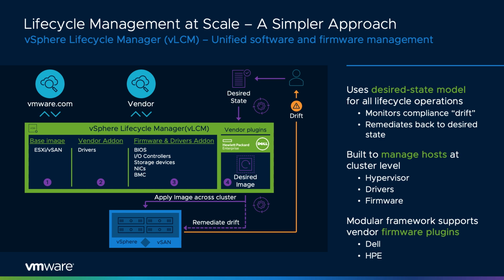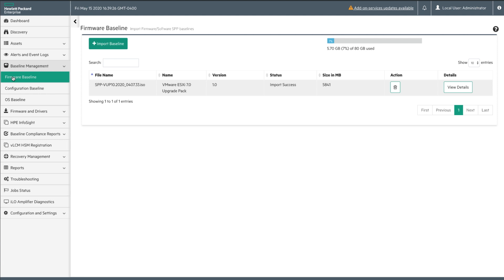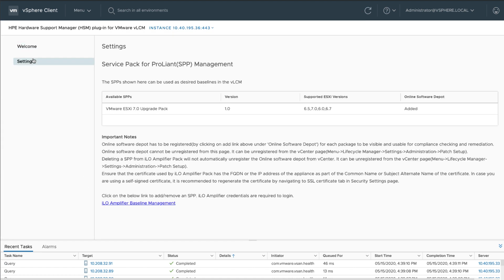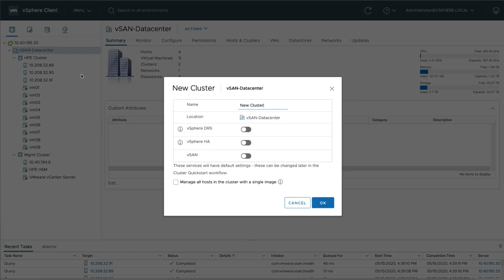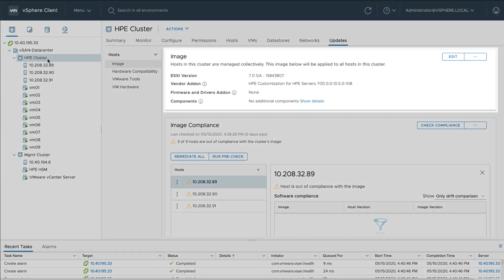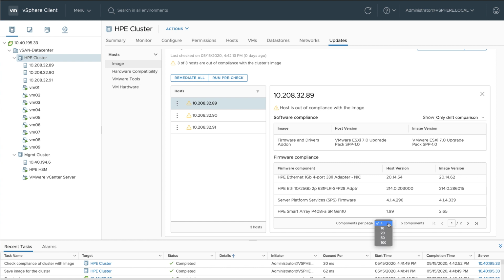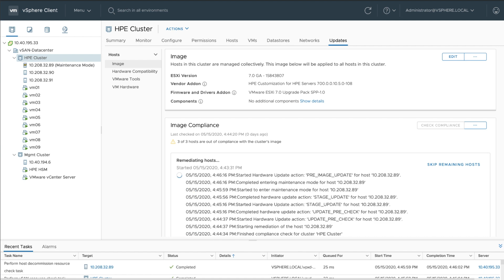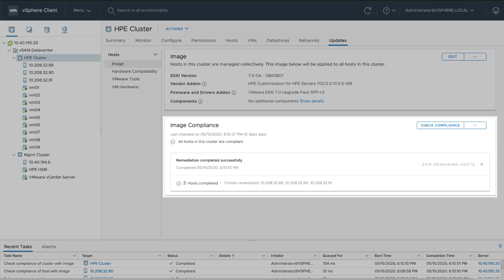vSphere Lifecycle Manager on HPE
One of the more exciting new features from vSphere/vSAN 7 is vSphere Lifecycle Manager (vLCM). vLCM is a powerful new approach to simplified consistent lifecycle management for the hypervisor and the full stack of drivers and firmware for the servers powering your datacenters. This video demonstrates the unified lifecycle management capabilities in vSphere and vSAN 7 on HPE servers.